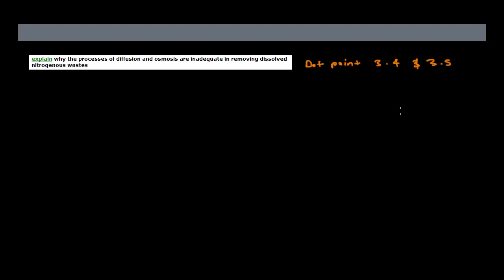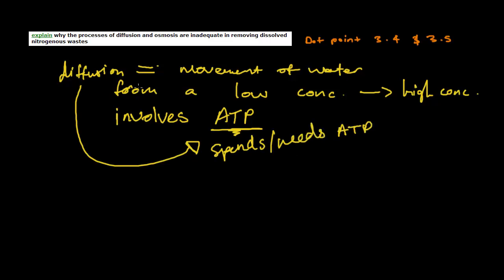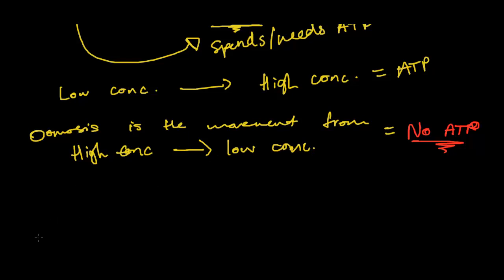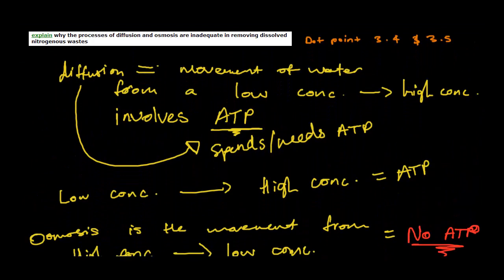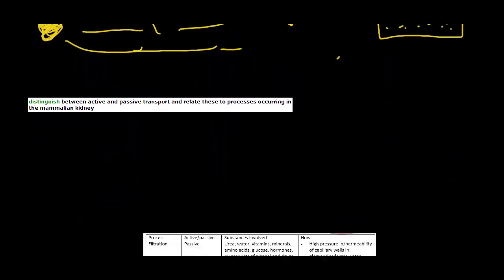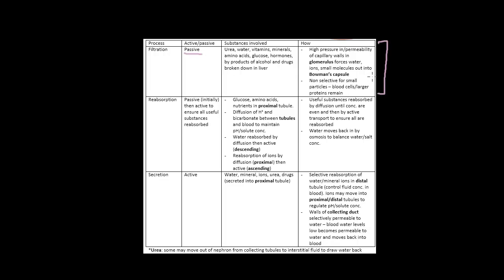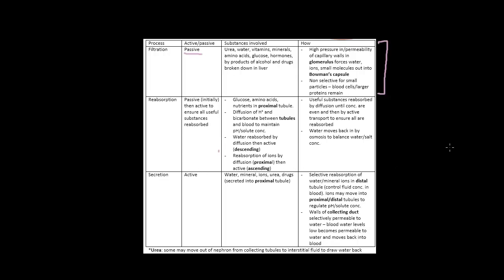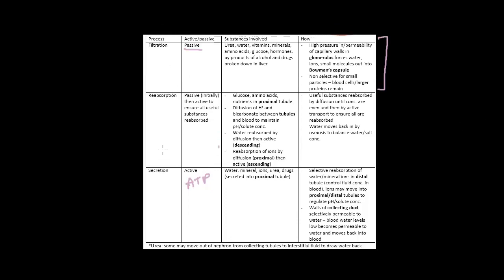Maintaining a Balance - Dot point 3.4 & 3.5 - Diffusion, Osmosis, ATP and Kidneys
Hey,

In this video I attempt to go through dot point 3.4 and 3.5 of the HSC Biology Syllabus for Maintaining a Balance.

I hope it helps you, and that I was clear in describing what the dot ponts meant.

3.4 distinguish between active and passive transport and relate these to processes occurring in the mammalian kidney

3.5 explain how the processes of filtration and reabsorption in the mammalian nephron regulate body fluid composition